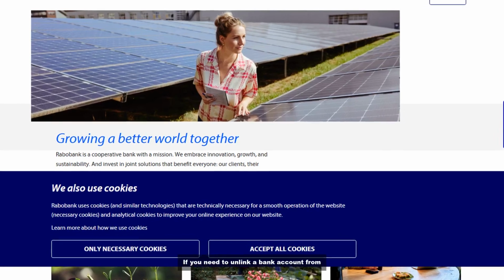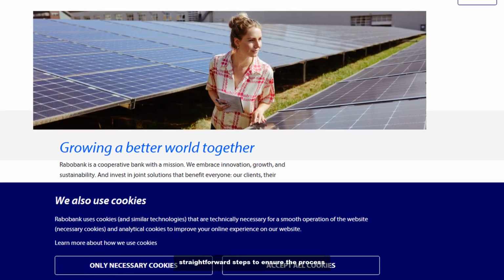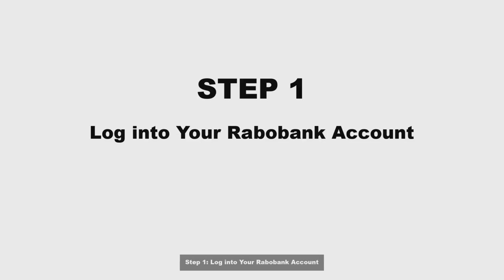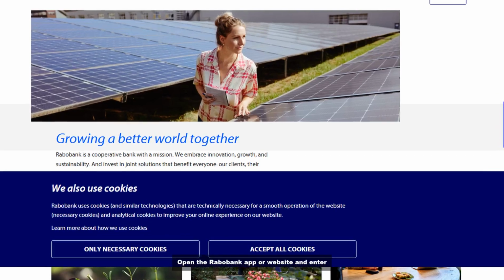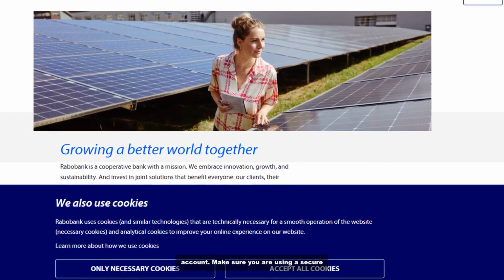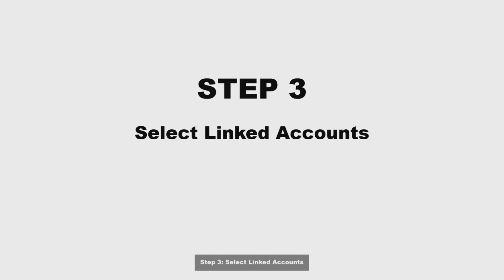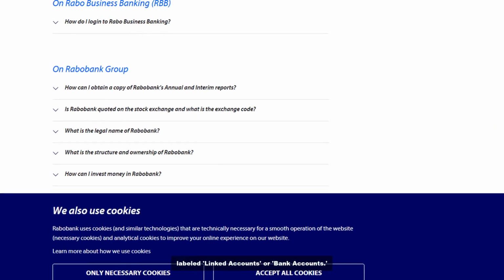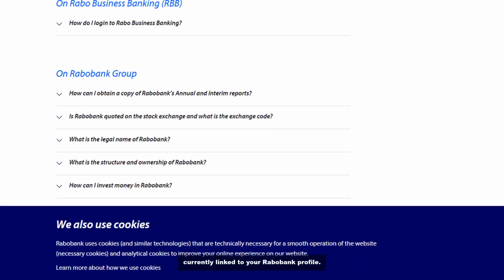How To Unlink A Bank Account On Rabobank 2026 (FULL WALKTHROUGH)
In this video, we provide a complete guide on how to unlink a bank account on Rabobank in 2026. Follow our step-by-step walkthrough to easily manage your banking preferences.